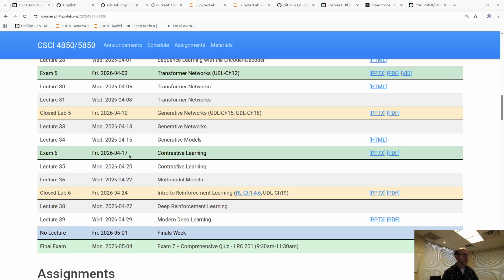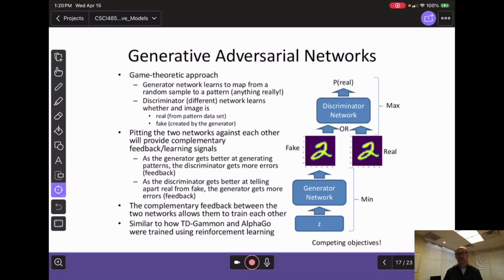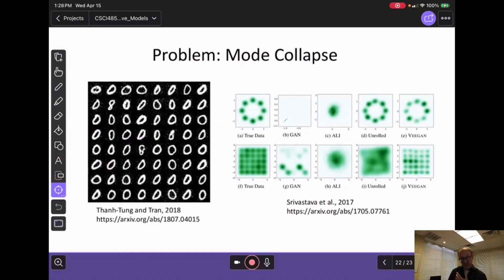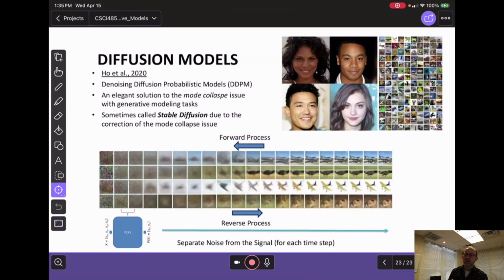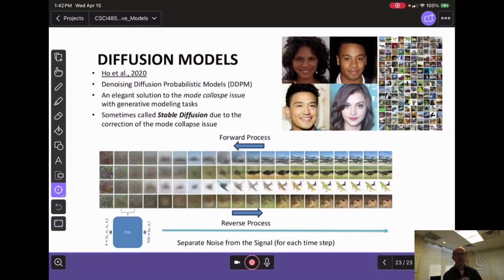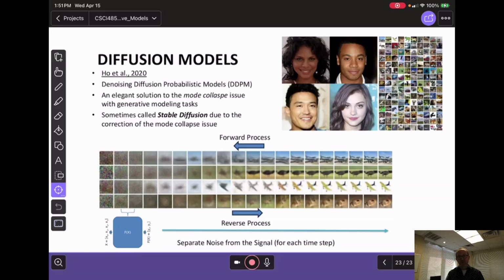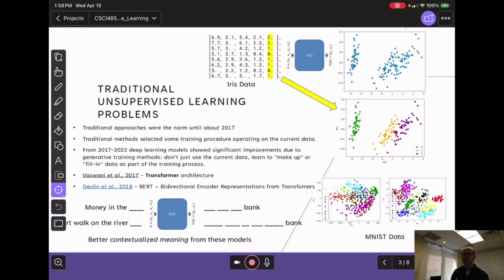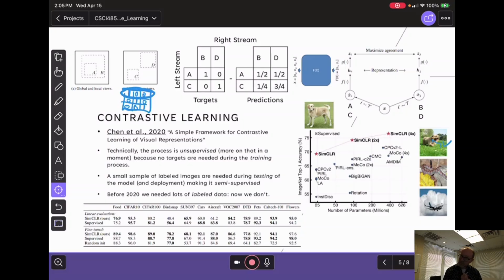CSCI 4850/5850 - Generative Modeling and Contrastive Learning Primer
Wrapping up some concepts related to GANs and diffusion models, priming some lecture material for next week by introducing contrastive learning.